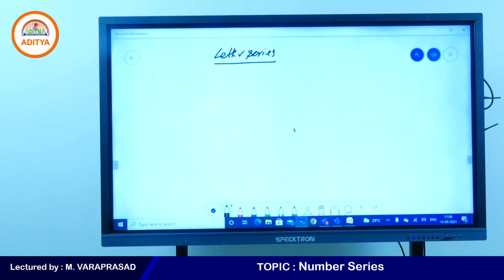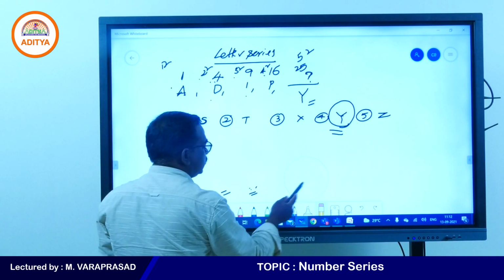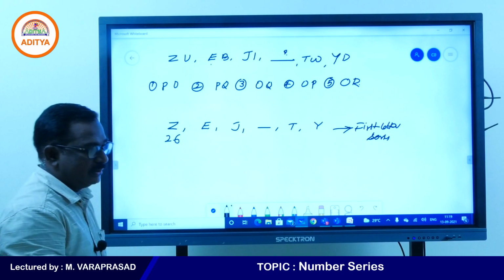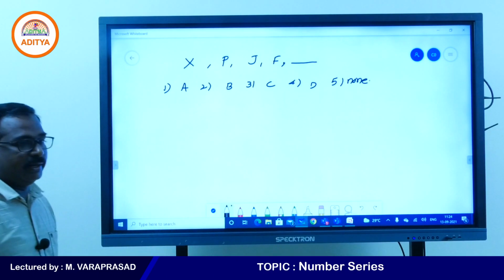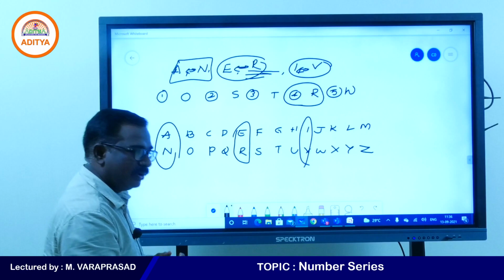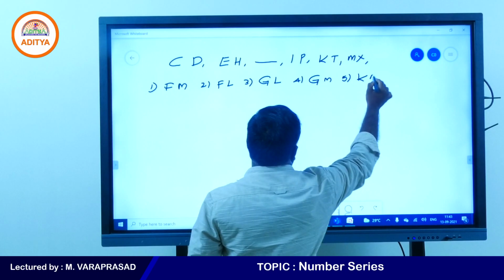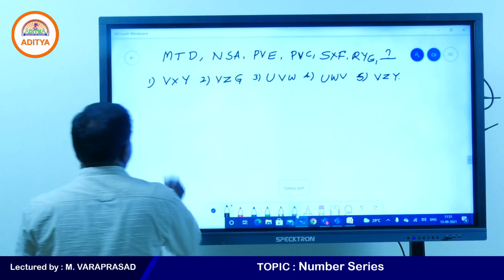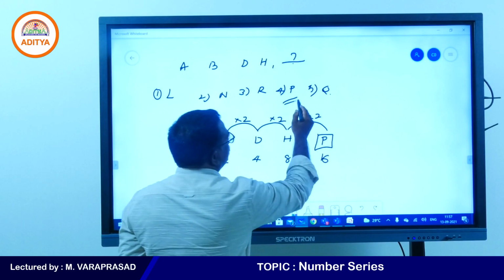NUMBER SERIES 13 09 21 MVP C2